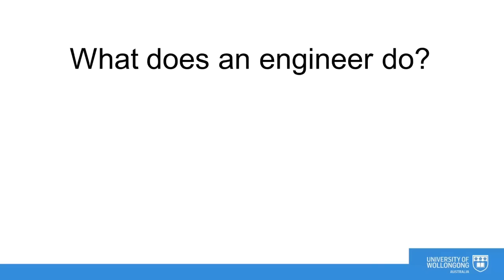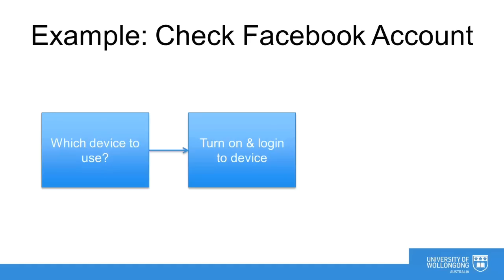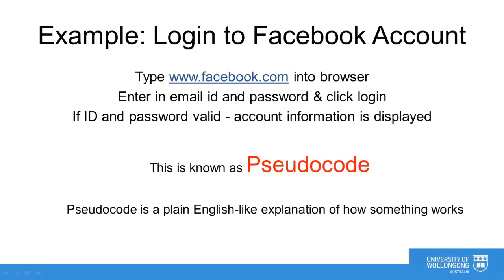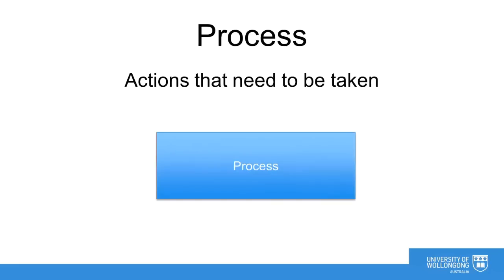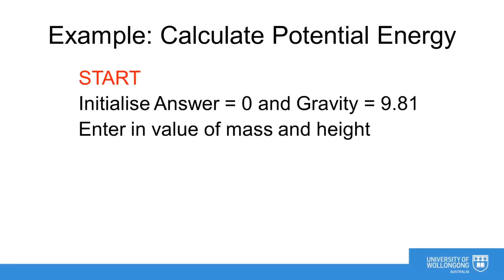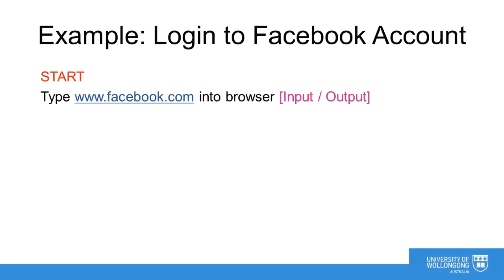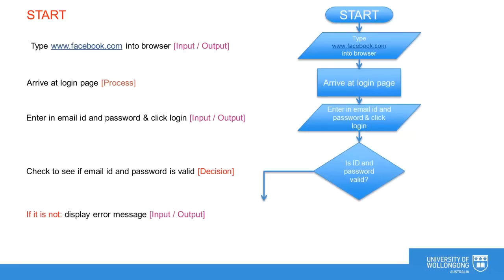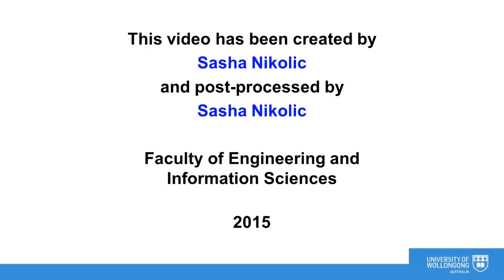Programming for Engineers: Pseudocode and Flowchart Basics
This video has been developed to help engineers understand the importance of programming. It shows how tasks can be broken up and guides them through the process of developing pseudocode and flowcharts.